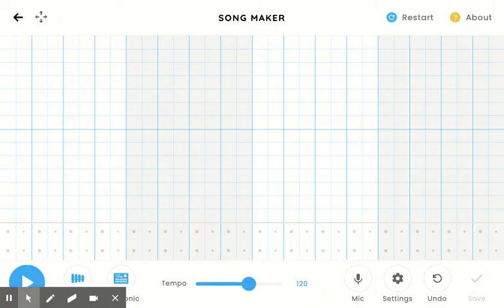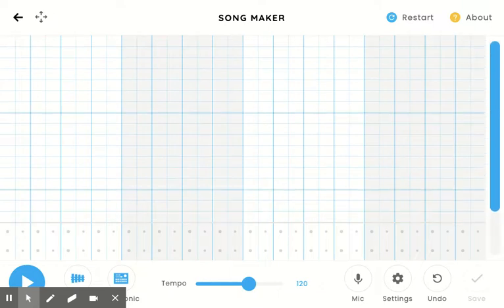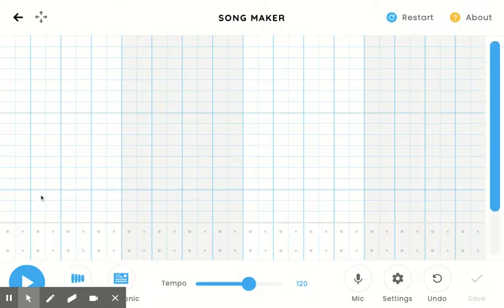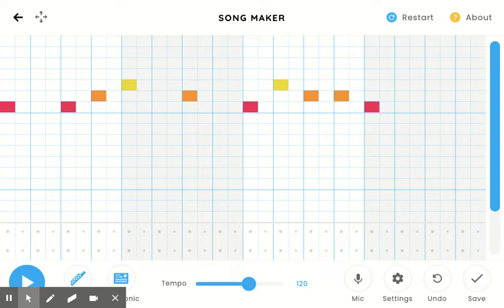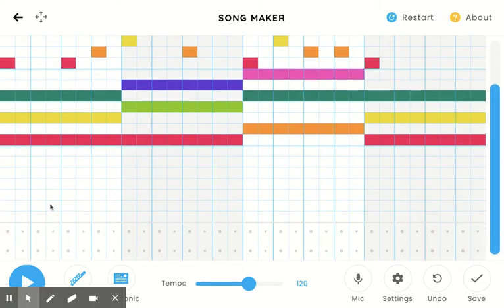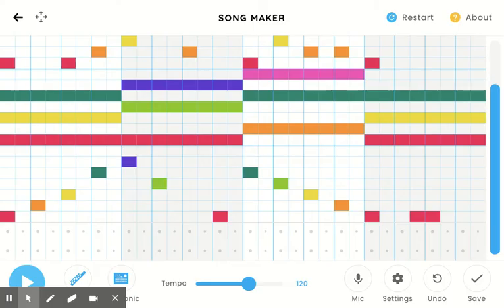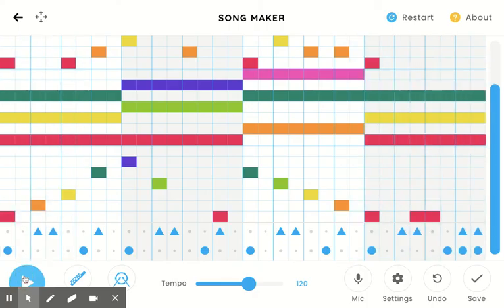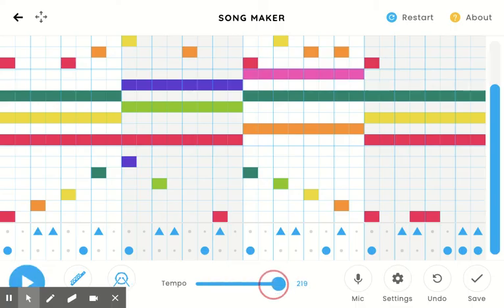BMS Band Chrome Lab Song Maker - First Assignment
Using Chrome Lab Song Maker we will be re-creating an arrangement of the melody Au Claire De La Lune.  In class we will reproduce it exactly to learn the features of Song Maker.